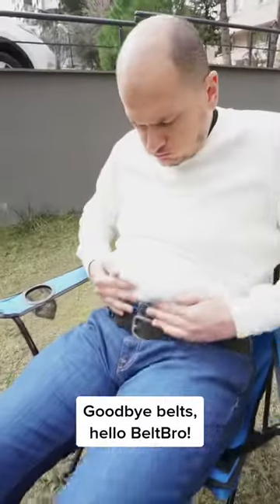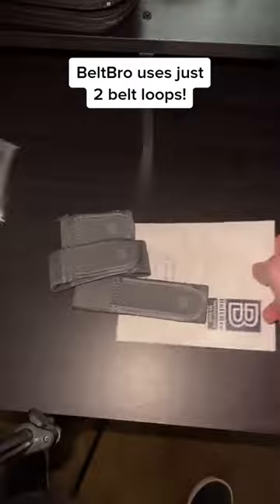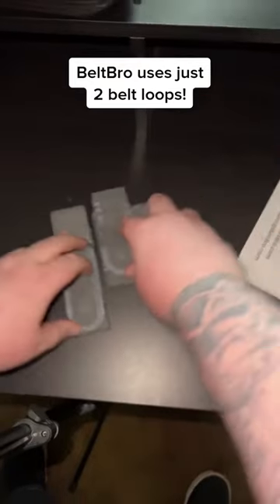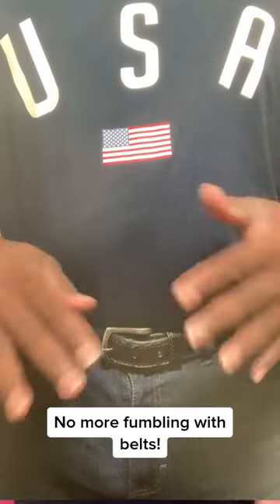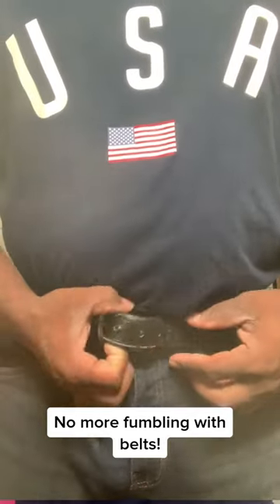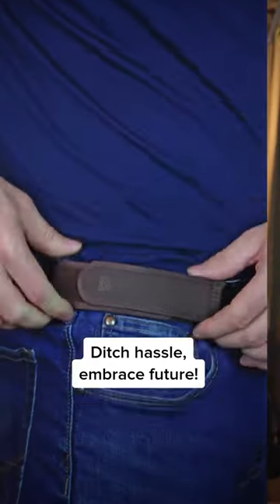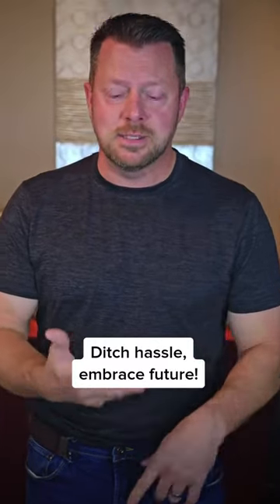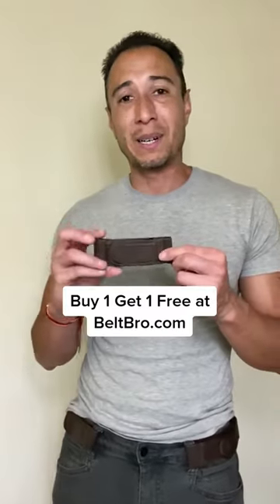You won't have to spend any time fiddling with your pants with BeltBro!